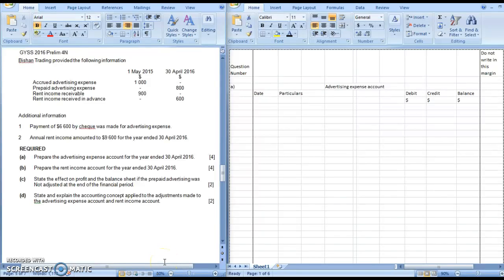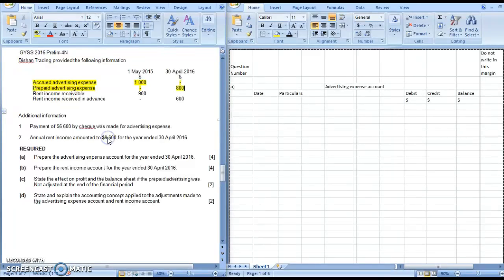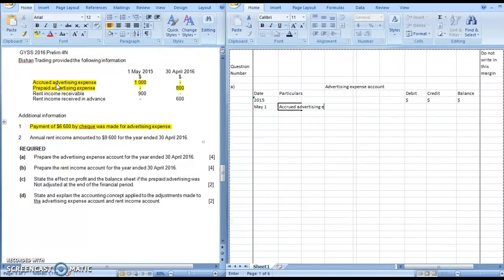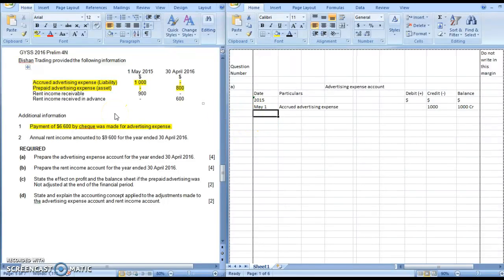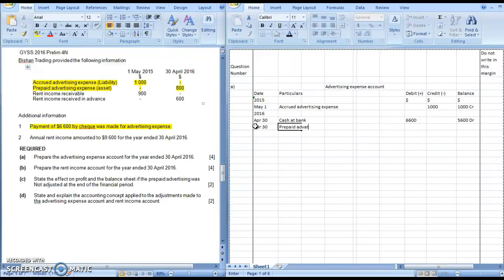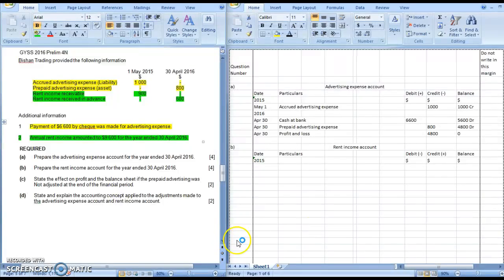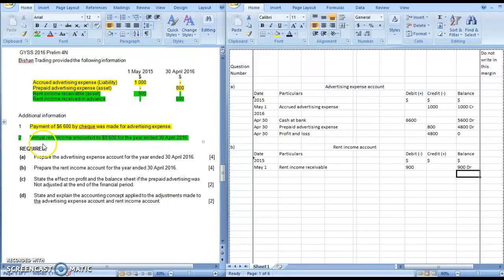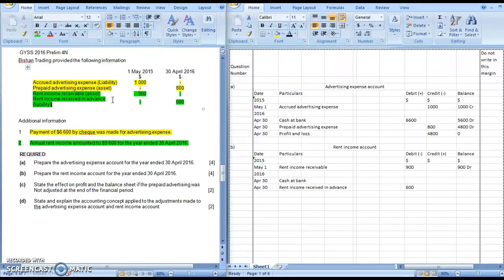Prepayment and accrual Part 1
This video demonstrates how to prepare income and expense accounts when there are prepayments and accruals